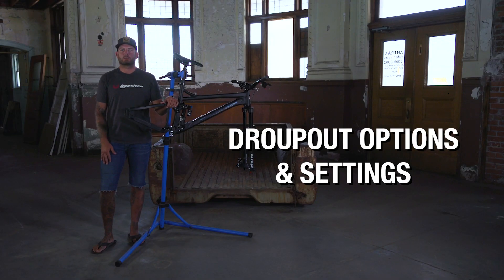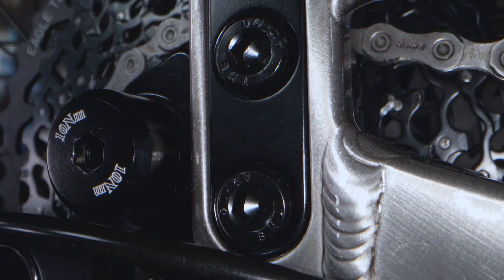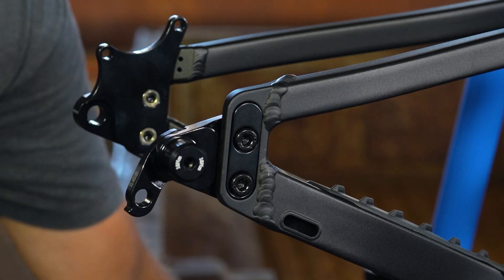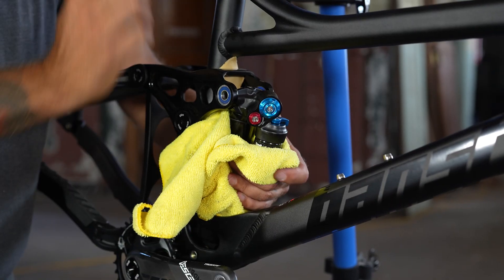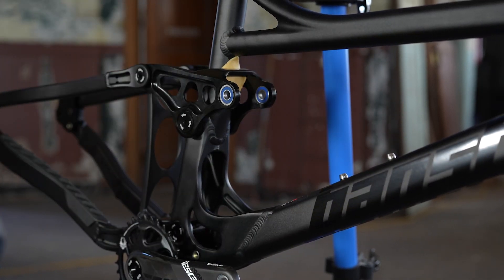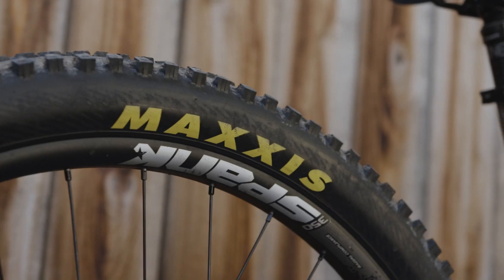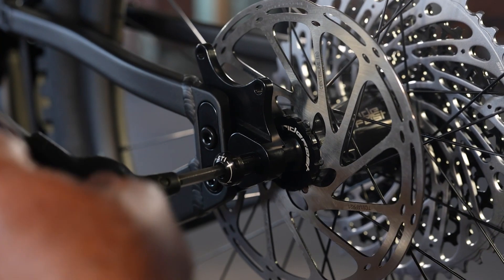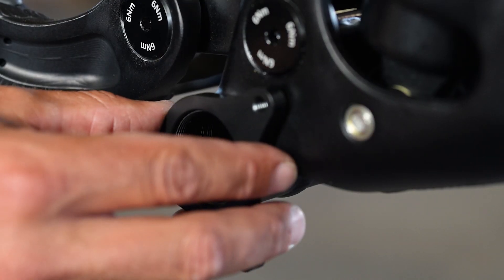BANSHEE BIKES TECH - DROPOUT OPTIONS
Matt The Mechanic introduces the different dropout options, compact and long, 142mm and 148mm. He demonstrates how to change flip chips and explains how this changes the geometry. Mixed wheel setup is also explained further.